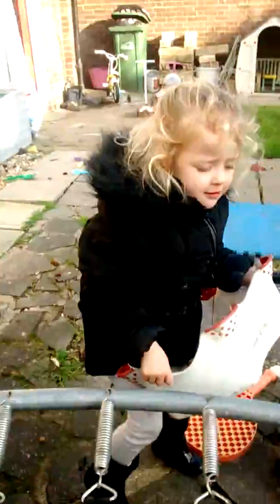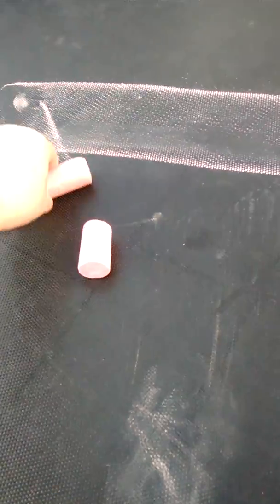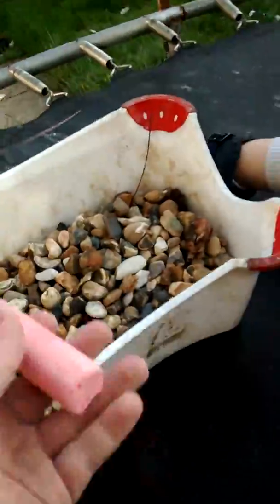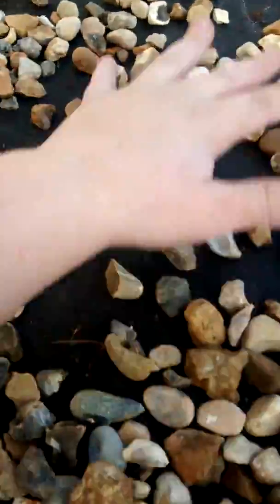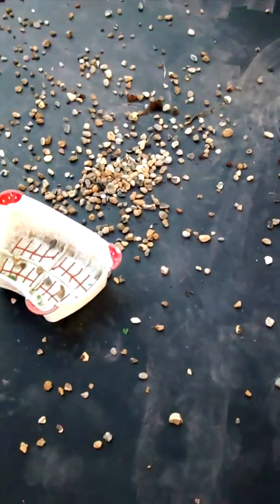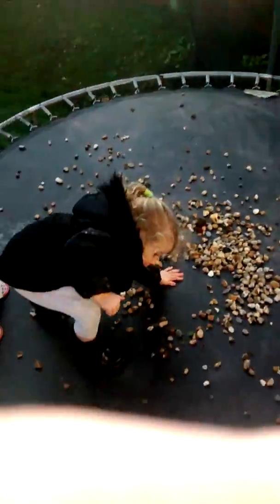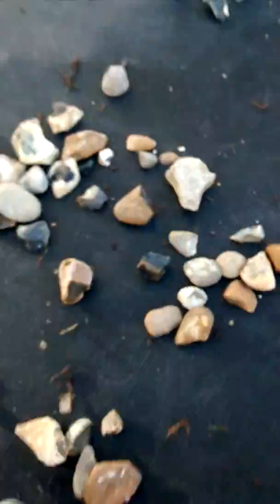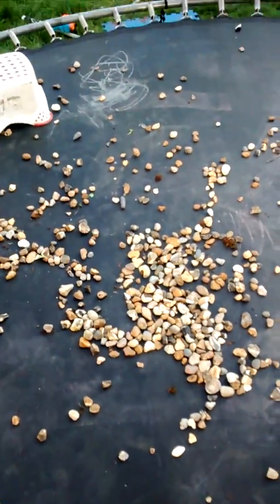Trampoline vs rocks